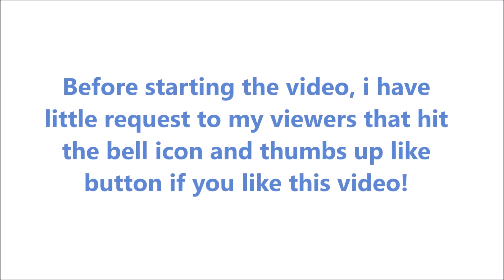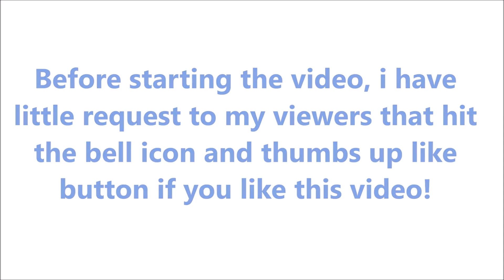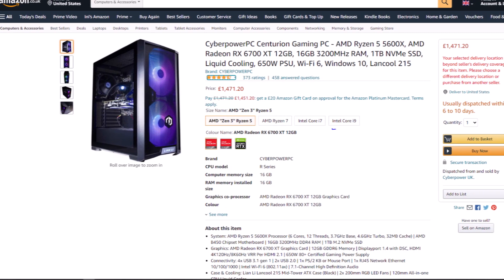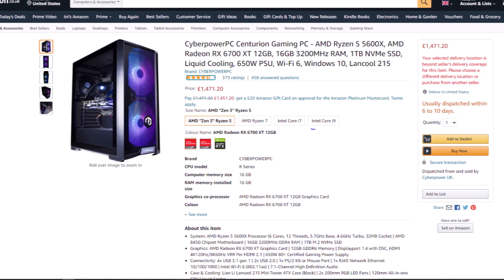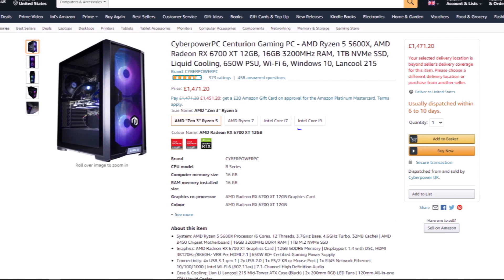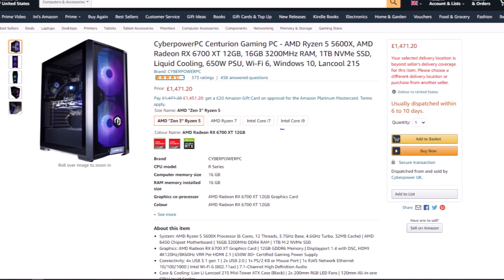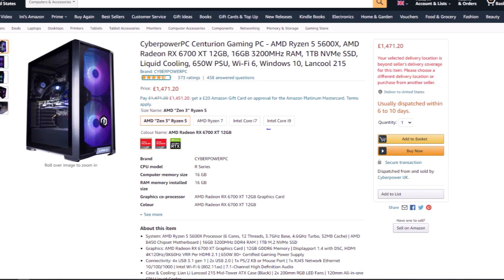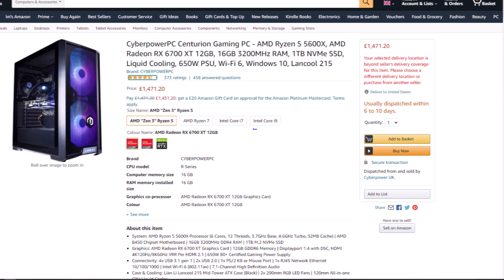AMD Ryzen 5 5600X Build with AMD Radeon RX 6700 XT 12GB - CyberpowerPC Centurion Gaming PC 2021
System: AMD Ryzen 5 5600X Processor (6 Cores, 12 Threads, 3.7GHz Base, 4.6GHz Turbo, 32MB Cache) | AMD B450 Chipset Motherboard | 16GB 3200MHz DDR4 RAM | 1TB M.2 NVMe SSD

Graphics: AMD Radeon RX 6700 XT Graphics Card | 12GB GDDR6 Memory | Displayport 1.4 with DSC, HDMI 4K120Hz/8K60Hz VRR Per HDMI 2.1 | 650W 80+ Certified Gaming Power Supply

Connectivity: 4x USB 3.1 gen 1 | 2x USB 2.0 | 1x PS/2 KB or Mouse Port | 1x RJ45 Network Ethernet 10/100/1000 | Intel Wi-Fi 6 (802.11ax) | 7.1-Channel High Definition Audio

Case & Cooling: Lian Li Lancool 215 Mid-Tower ATX Case (Black) | 2x 200mm RGB LED Fans | 120mm All-in-one CPU Liquid Cooler

Warranty & Software: 2 Years Parts & 5 Years Labour | Lifetime Technical Support | Bullguard Internet Security 1 Year, 3 Devices | Windows 10 Home 64-bit

Gaming Chair:

Logitech G402 Gaming Mouse:

Gaming Mousepad:

1080p Monitor: